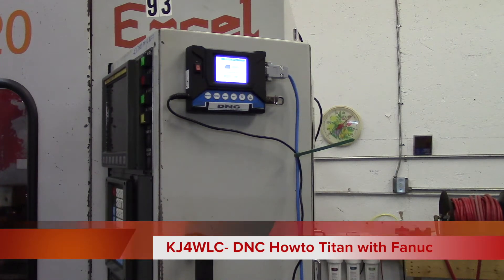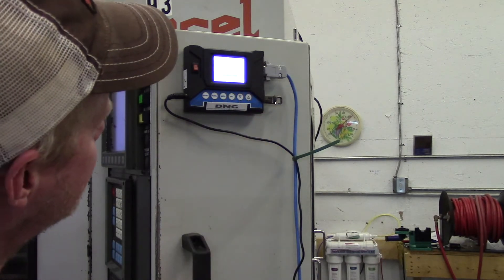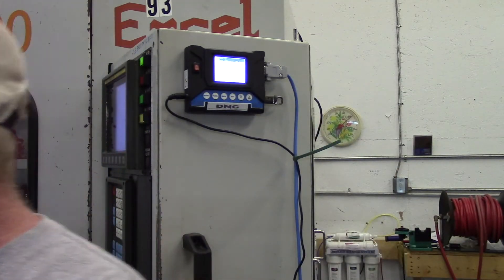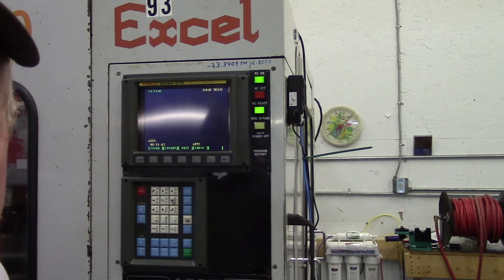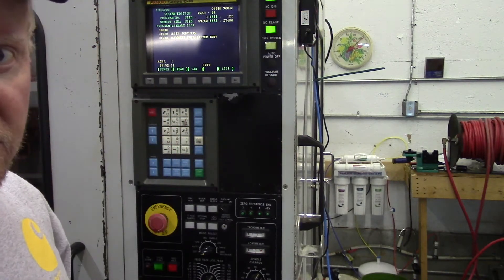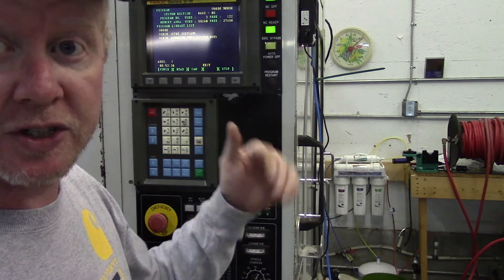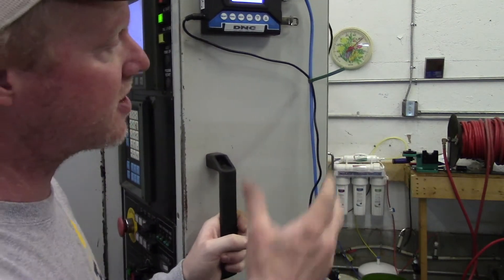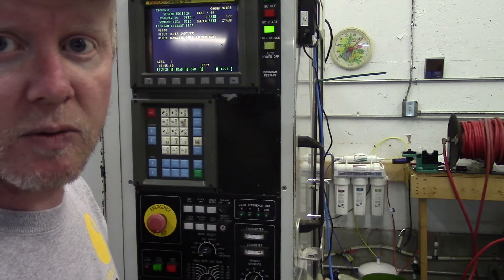Titan DNC with Fanuc Howto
Using the titan DNC with a Fanuc Om.

Cable used
DNC Titan
USB Stick